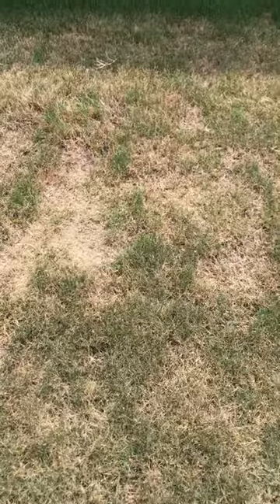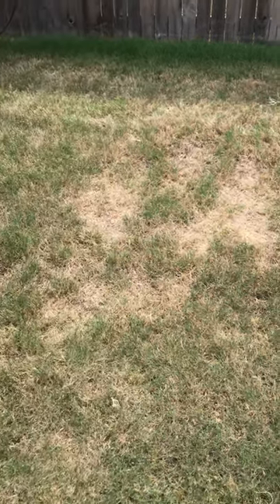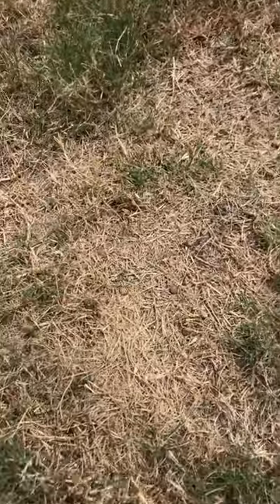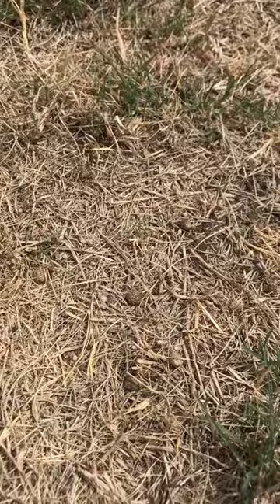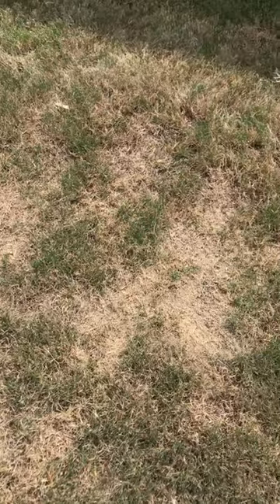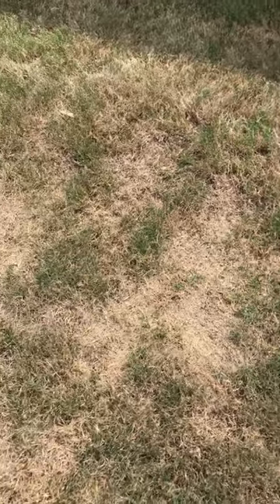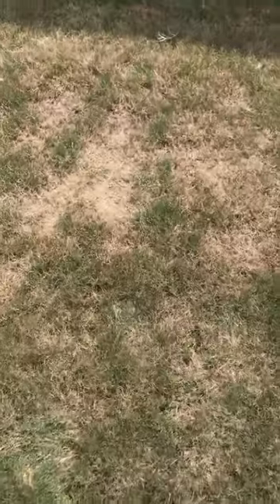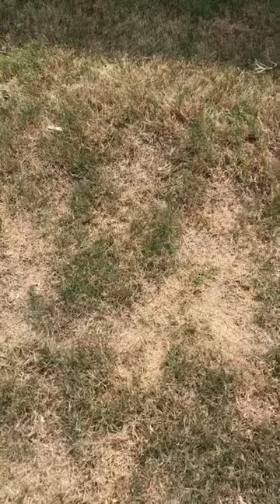Rabbit damage in summer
This yard has had rabbits causing damage with their dropping, this can often times look like herbicide damage or insect damage. You can always rake up the areas and replace it with top soil or potting soil to help the yard recover.